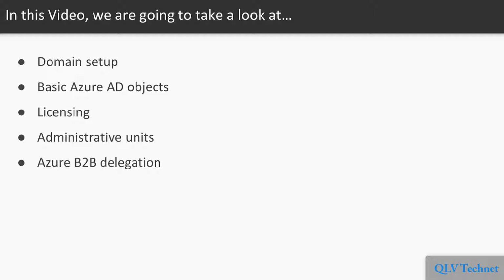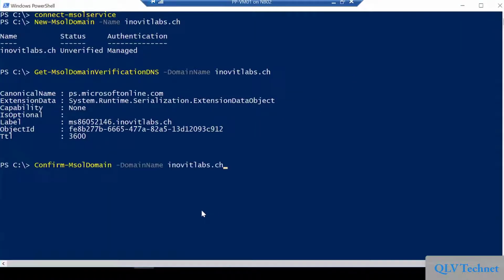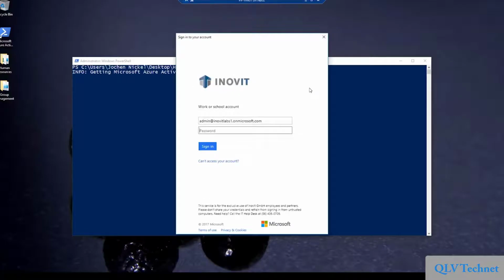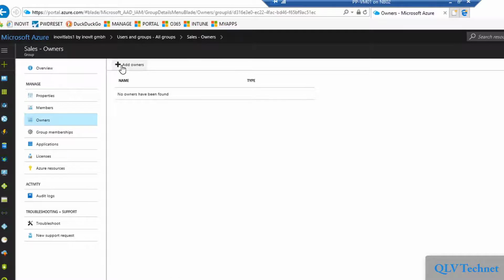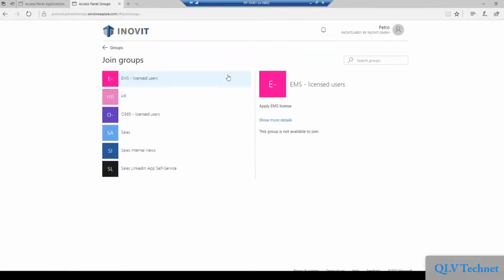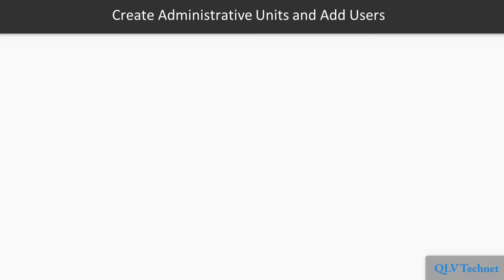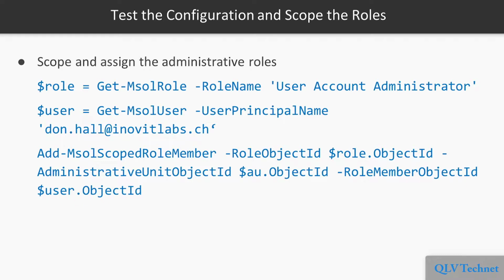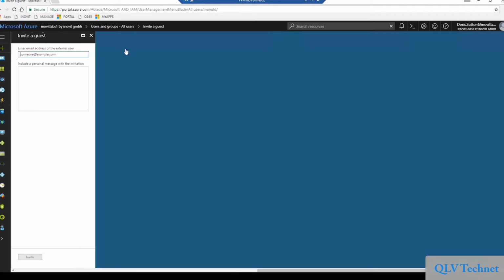03 Users, Groups, Roles, and Administrative Units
03 Users, Groups, Roles, and Administrative Units